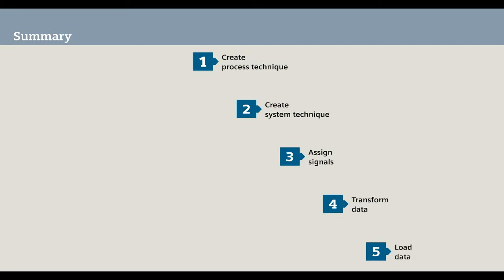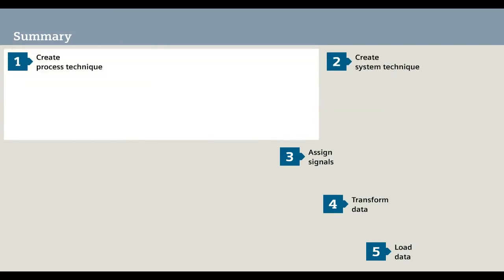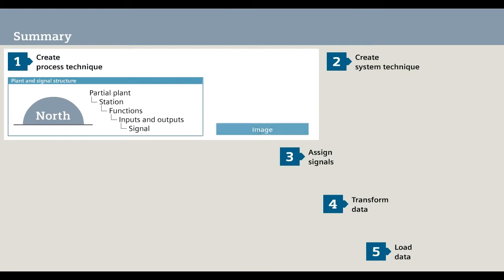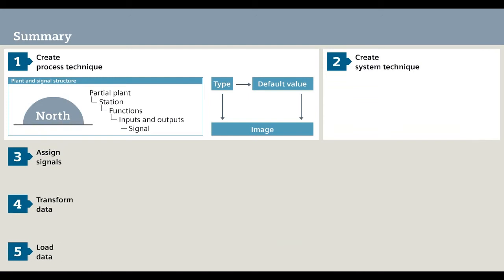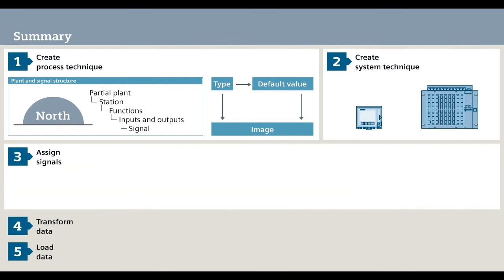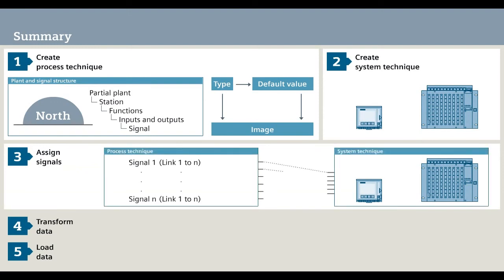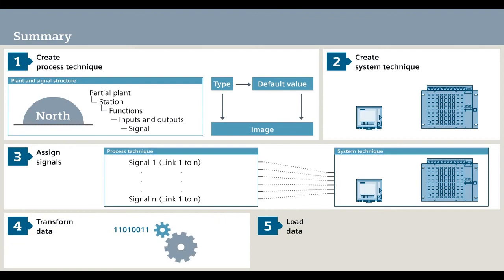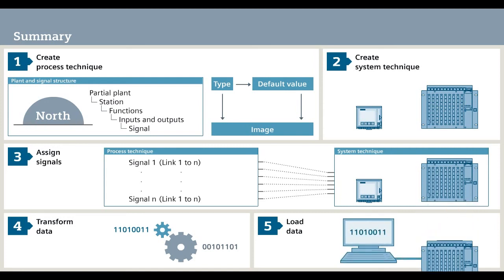SICAM A800 Toolbox Summary